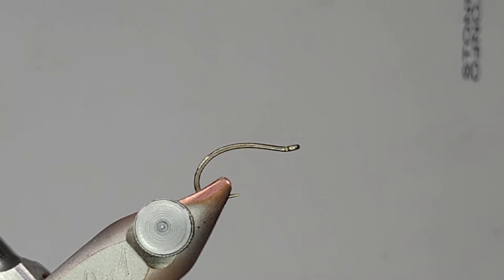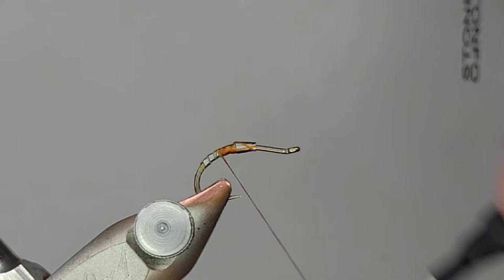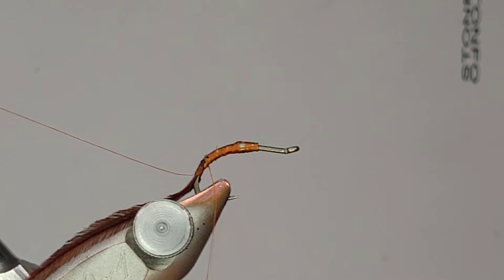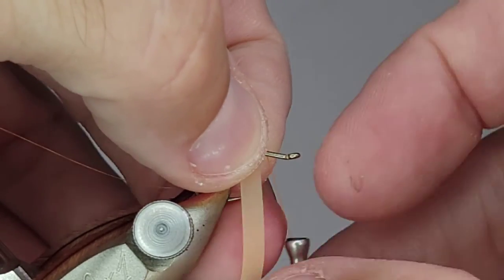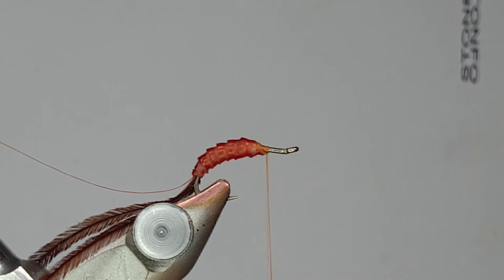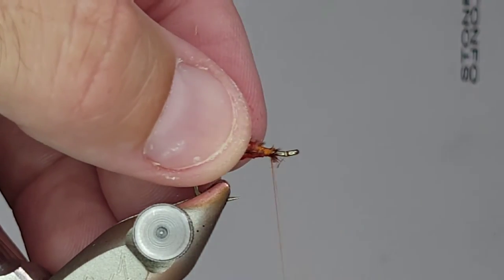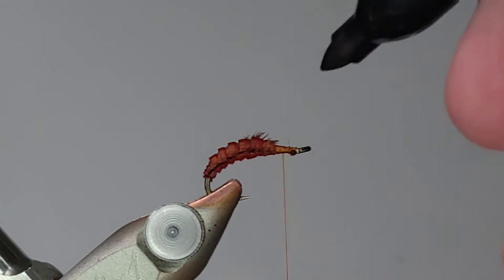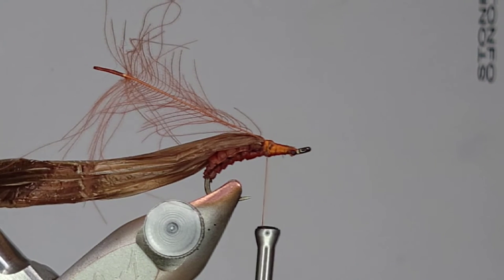step by step October caddis pupa by adkflytying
October caddis pupa materials list

hook - sz. 10 Daichii 1150
thread - burnt orange utc 70
weight - lead tape
body - natural nymph skin
gills - brown ostrich herl
rib - 8/0 uni thread
wing case - Swiss straw
thorax - dubbing blend/ cinnamon cdc
horns - natural mallard
eyes - monofilament